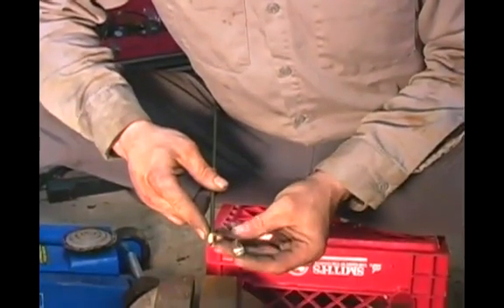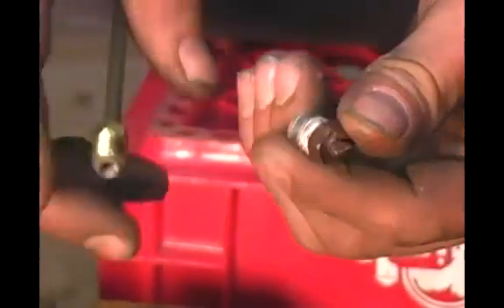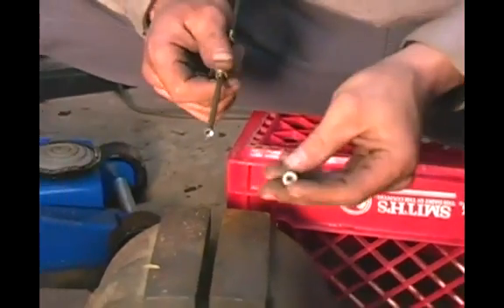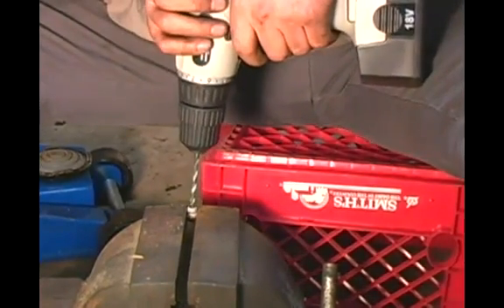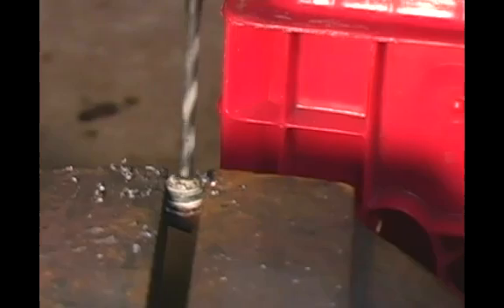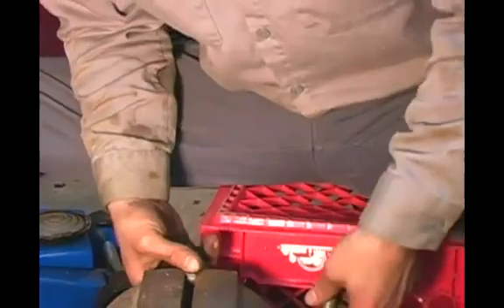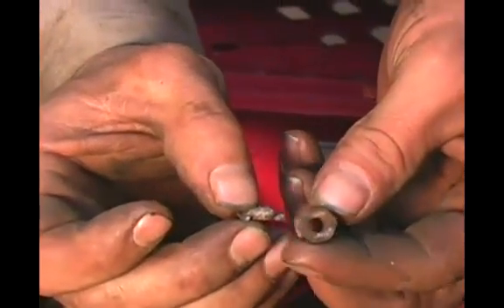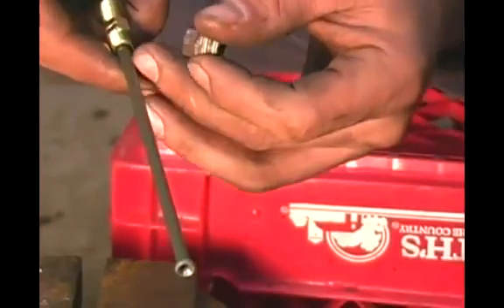Differences in Brake Line Fittings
Differences in Brake Line Fittings. Part of the series: How to Replace Steel Brake Lines. What are some of the differences in brake line fittings? Learn how to replace a truck's steel brake lines, brake line removal, and custom brake lines in this free car maintenance video.